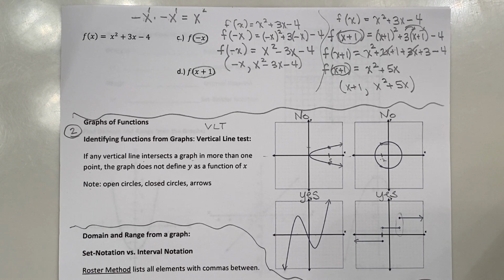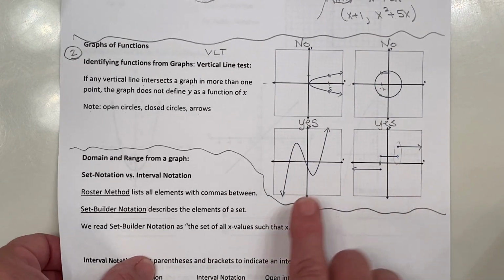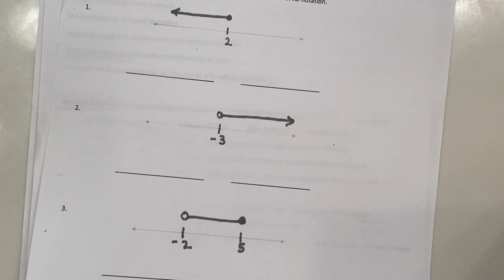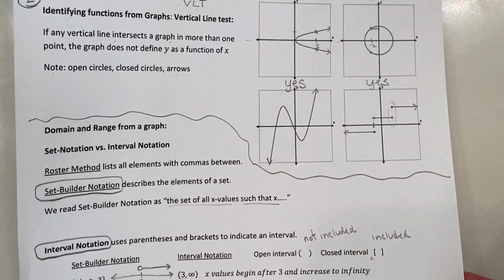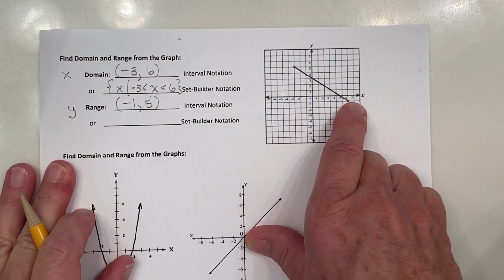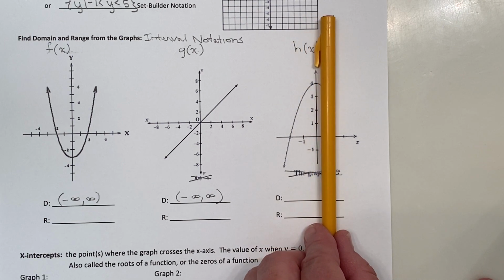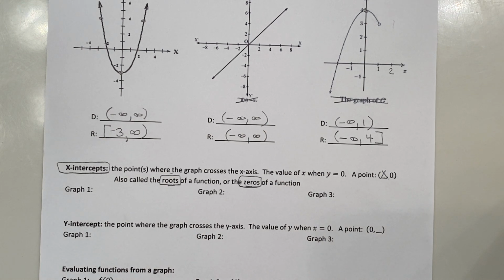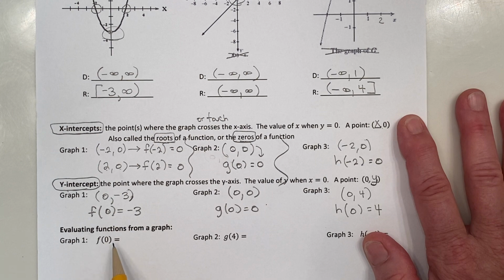2.1 Part 2